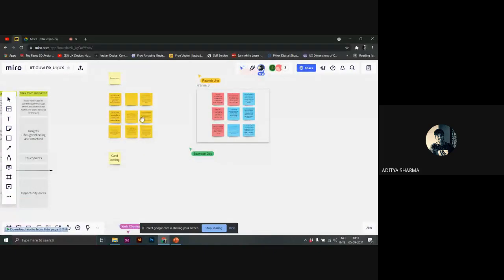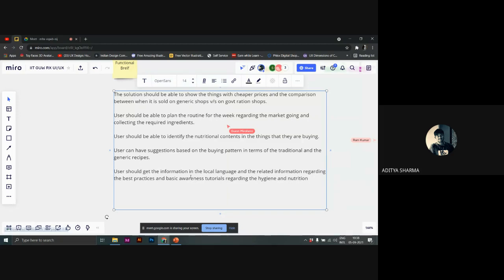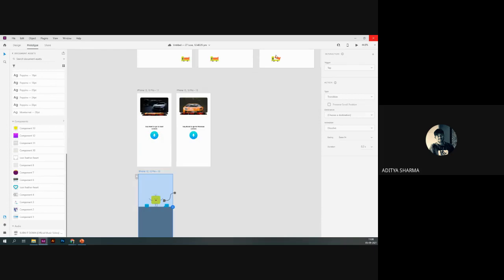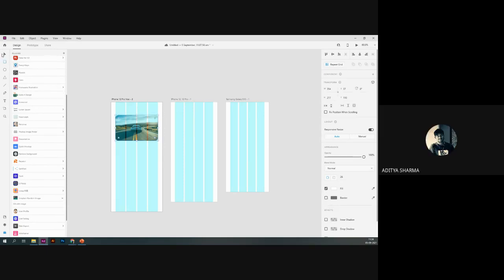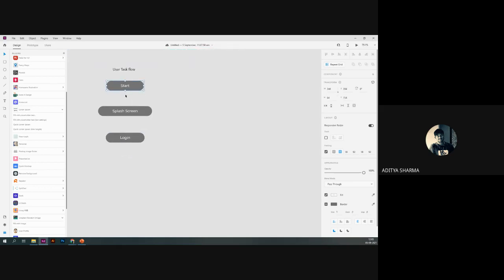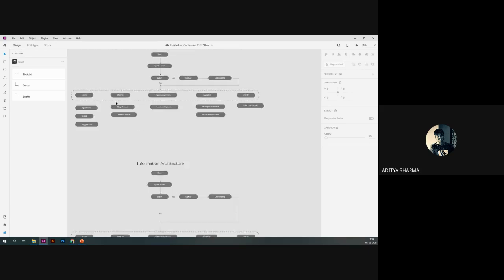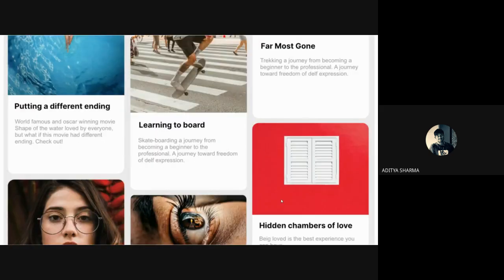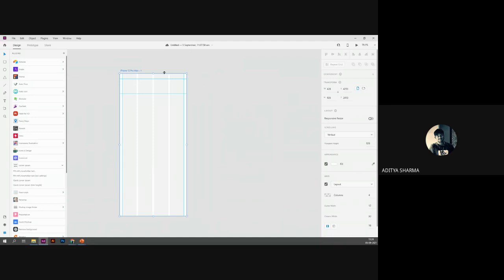Workshop | UI/UX - Product Design | Day 04 | Techniche IIT Guwahati | Edu-Vitae Services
Workshop | UI/UX - Product Design | Day 04 | Techniche IIT Guwahati | EduVitae Services | Session 2021-22

EduVitae Services, run by IITian & industry experts, is a renowned provider of education, training, research and development programs, with a large presence. We offer a wide range of specific industry ready courses and training opportunities in the areas of computer science and IT, design & animation, as well as engineering, management and advanced technology. Our programs include workshops, training, internships, corporate training, certificate courses, placement training, research, and development programs, all designed to meet the needs of students, professionals, academic institutions, and industry. Our reputation as one of the best technology training providers, is a testament to our commitment to helping our students and clients acquire the skills and knowledge they need to succeed in their careers and goals.

FB Groups:
Alumni & Students - Group: